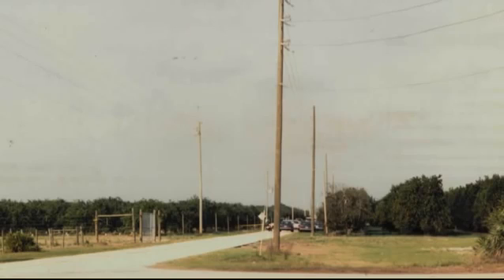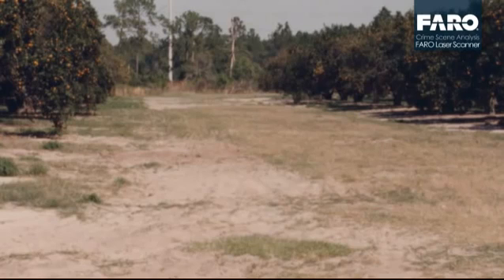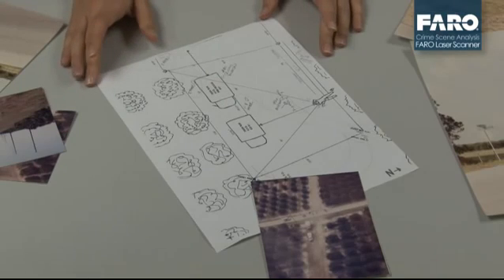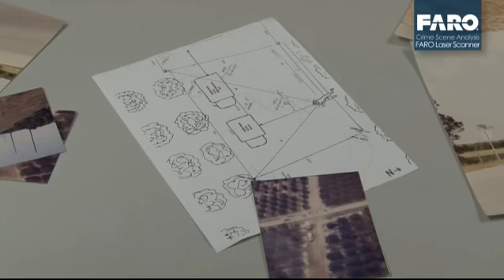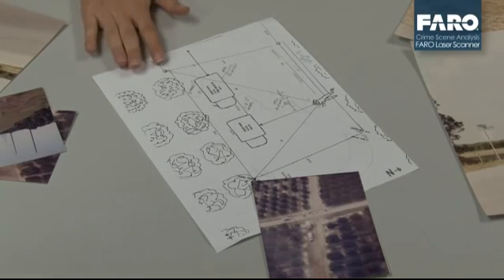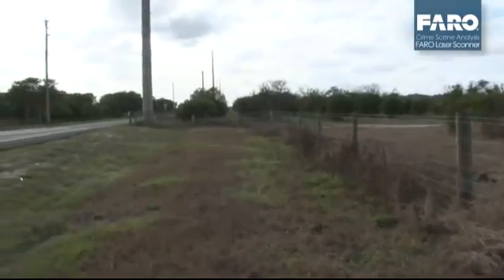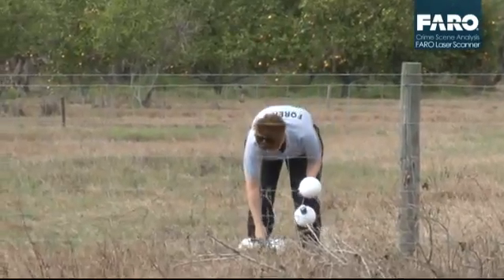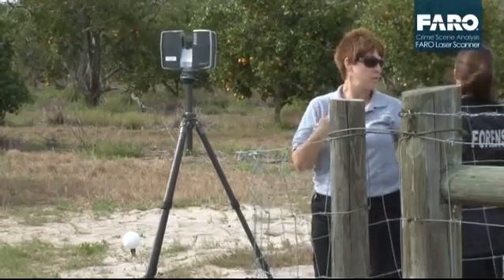Osceola County uses Laser Scanner for crime scene analysis & forensics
Learn how the forensic team at Osceola County Sheriff's Department (Florida) uses the FARO® Focus3D Laser Scanner to recreate crime scenes from a 20 year old homicide to more accurately present the incident than originally documented to the court.